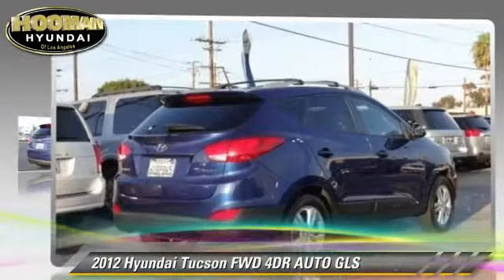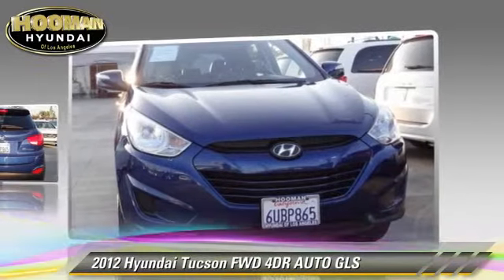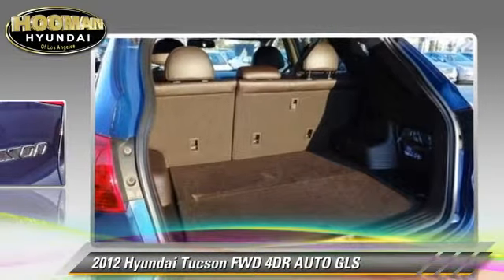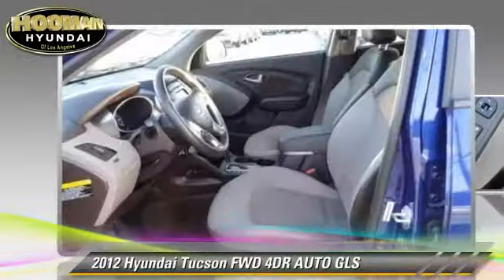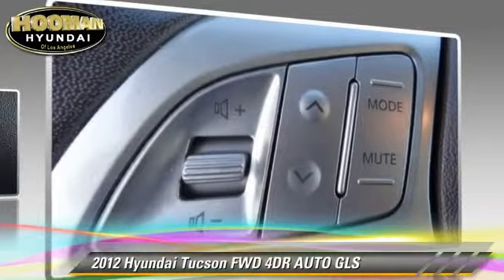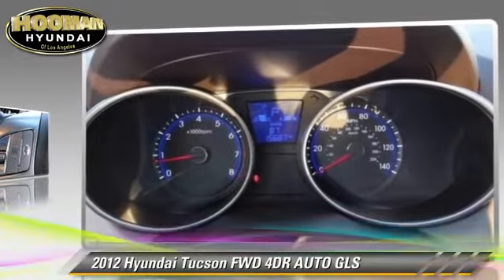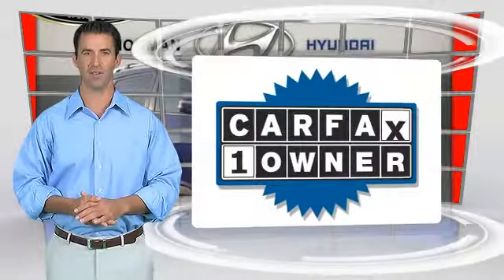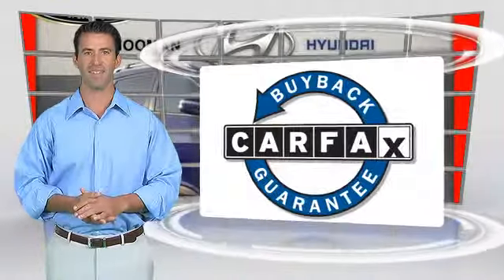2012 Hyundai Tucson GLS - INGLEWOOD, LOS ANGELES, LONG BEACH, TORRANCE, SANTA MONICA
Hooman Hyundai

2012 Hyundai Tucson FWD 4DR AUTO GLS

$18,998

Color: BLUE
Engine: 4 - CYL.
Transmission: AUTOMATIC
Miles: 15657
VIN: KM8JU3AC7CU364413
Stock: PH0145

This vehicle features: FWD, LEATHER SEATSALLOY WHEELS, AIR CONDITIONING, ALLOY WHEELS, AM/FM STEREO, AUTOMATIC STABILITY CONTROL, BLUETOOTH WIRELESS, CHILD RESTRAINT SEAT, CHILD SAFETY LOCKS, COMPACT DISC PLAYER, CRUISE CONTROL, FOG/DRIVING LAMPS, KEYLESS ENTRY, LEATHER SEATS, LOW TIRE PRESSURE WARNING, POWER DOOR LOCKS, POWER MIRROR, POWER STEERING, POWER WINDOWS, SECURITY SYSTEM, TELESCOPIC STEERING WHEEL, TILT WHEEL, TRACTION CONTROL, TRIP COMPUTER, TRIP ODOMETER

HOOMAN HYUNDAI PROUDLY SERVING INGLEWOOD, LOS ANGELES, LONG BEACH, TORRANCE, SANTA MONICA, AND SURROUNDING SOUTHERN CALIFORNIA LOCATIONS. Simply Stunning with Stylized lines, Tinted Glass, Roof Rack Rails, Chrome Splashes and a Spoiler... this Sleek Hyundai Tucson is a Must See! With ONLY 15,657 Miles this 5 Seat SUV offers an estimated 32mpg on the Highway PLUS Carfax reports ONLY 1 Owner!!! Power Windows, Power Door Locks, Remote Keyless Entry, Air Conditioning, 6-way adjustable Driver seat, Front Bucket Seats, First Aid Kit, Security System and Leather Wrapped Telescoping Steering Wheel with Mounted Cruise Control AND Audio Controls grace this Spacious SUV. When you buy this Stunning SUV from Hooman Hyundai you will receive FREE LIFETIME VIP Benefits: FREE LIFETIME OIL CHANGES, FREE CAR WASHES, FREE FLAT TIRE REPAIRS and FREE LOANER VEHICLE!!! THIS BLUE 2012 Hyundai TUCSON IS EQUIPPED WITH A 4 cyl 2.4L MPI DOHC, AUTOMATIC TRANSMISSION, AND RECEIVES AN ESTIMATED 21 City/30 Hwy MPG.

[DFIN:3:3217106:A:1734:B22BF2FA:b529e8b6584177ca756ebd079e438751]